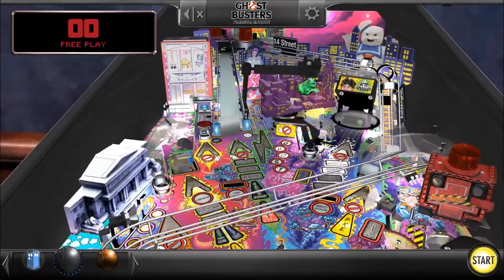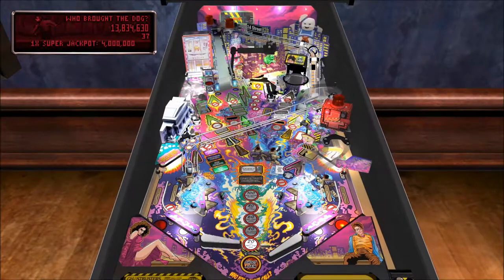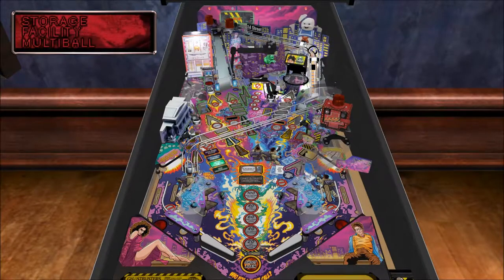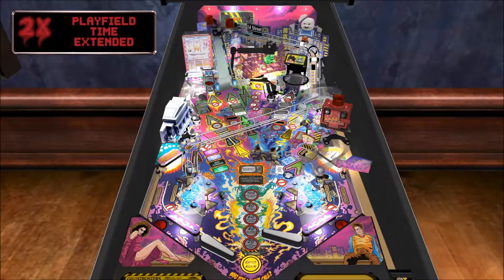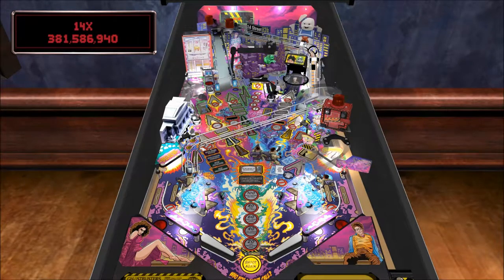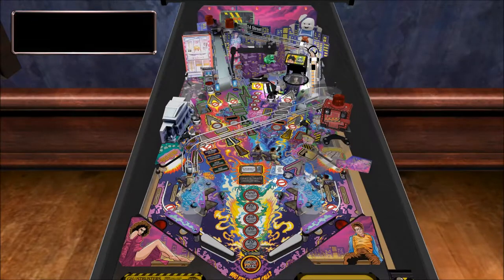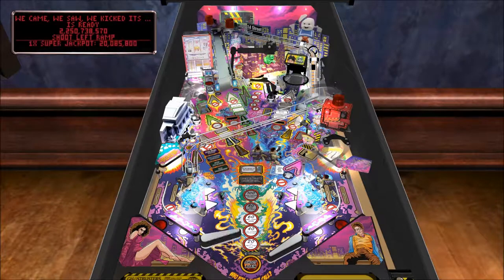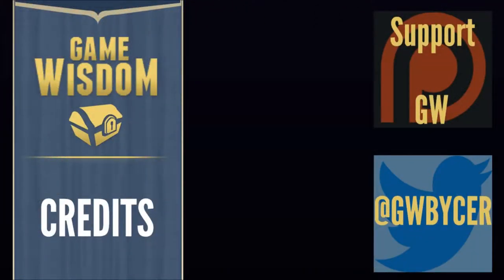First Look at Ghostbusters Pinball (Pinball Arcade)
This is a spotlight of the Ghostbusters Pinball table from the Pinball Arcade and Farsight Studios, developed by  Stern Pinball.
SUPPORT GAME-WISDOM

If you would like to make a one time donation -- You can send money directly through Paypal through this

Thursday night: Around 9 est we do a live show here on the channel with the recording available to watch afterwards.